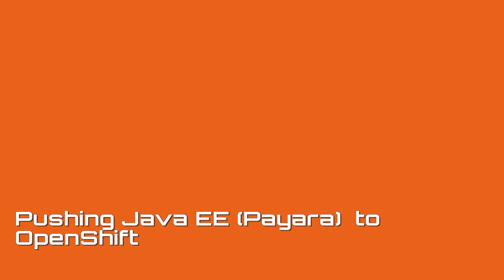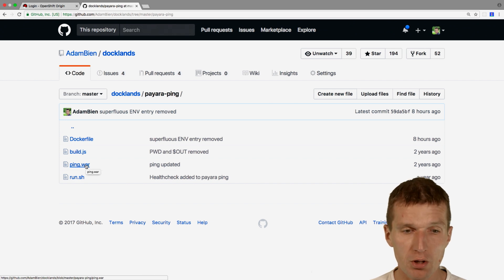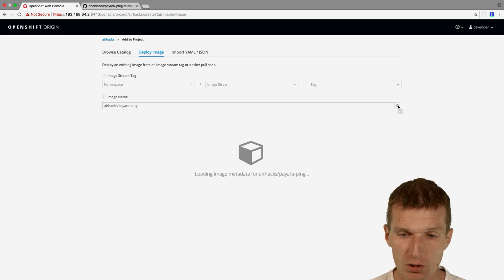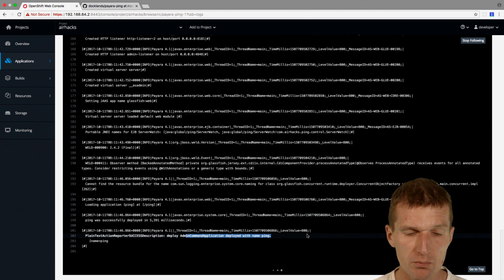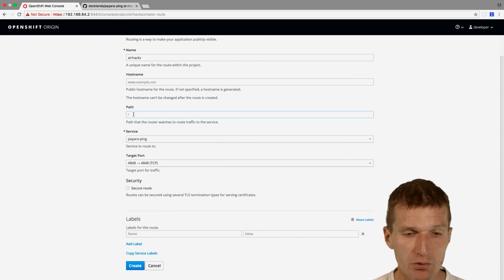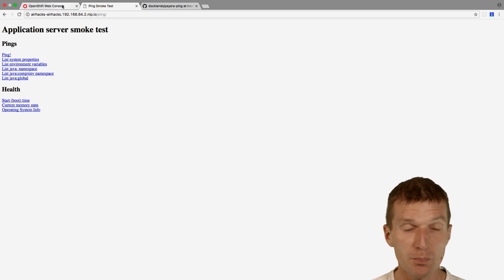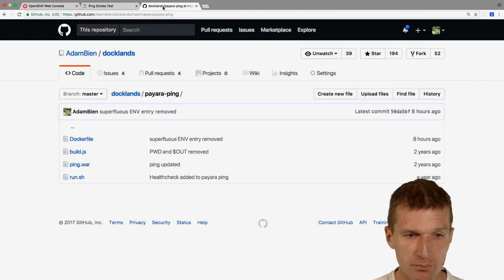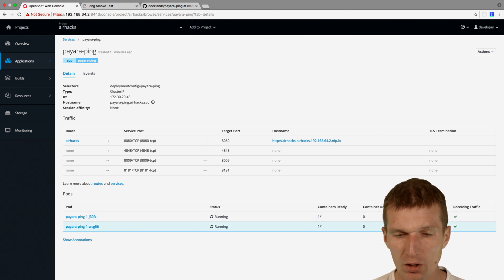Pushing and Scaling a Full Blown Java EE Payara to OpenShift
In this screencast a full-blown Java EE application server is installed with CentOS, openJDK 8 (=the largest possible image and a sample app on OpenShift.
The app was exposed via a route and scaled to 2 instances.

The whole process, explanation included, took ...3.5 minutes.